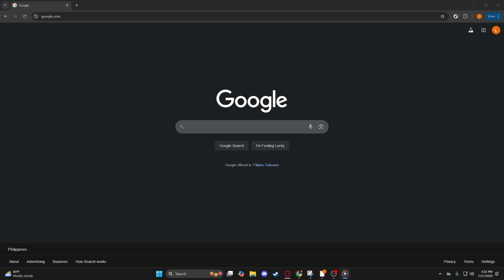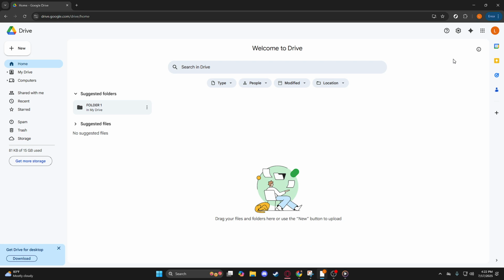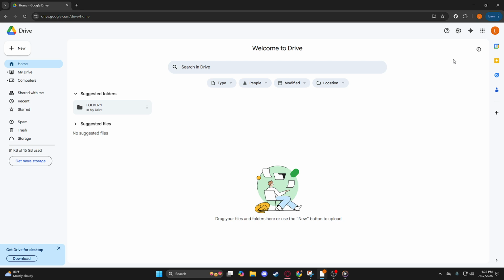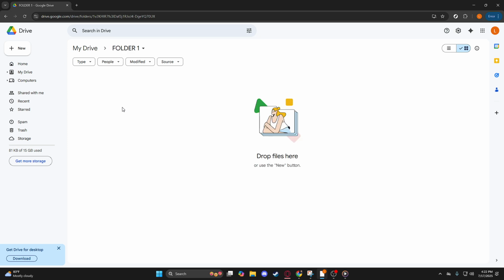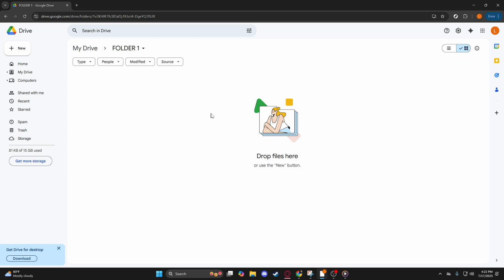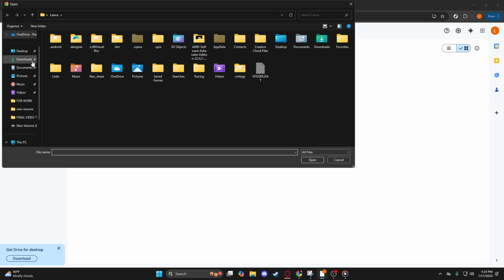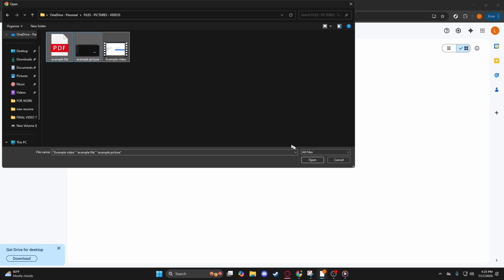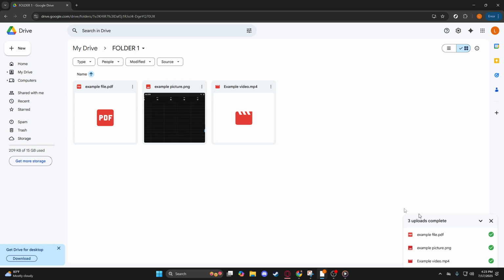How To Attach Files, Pictures And Videos In A Shared Link Via Google Drive [2026 Guide]